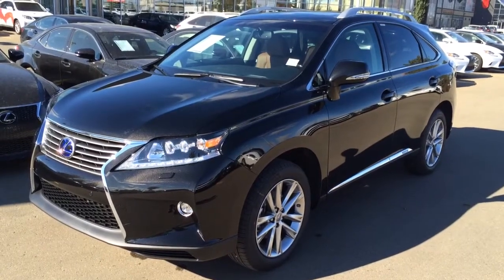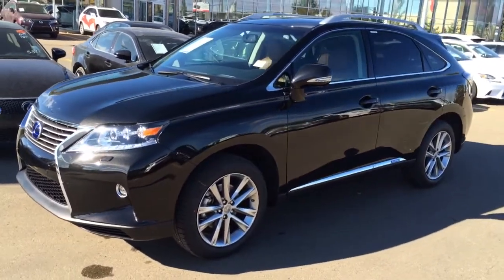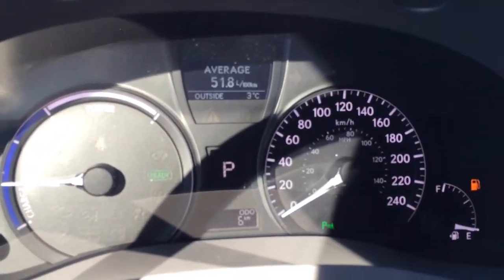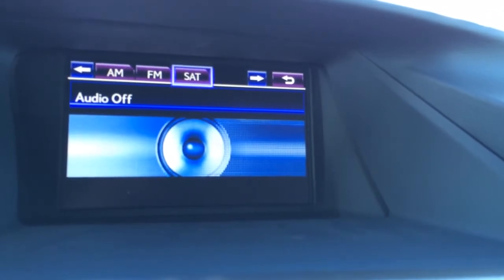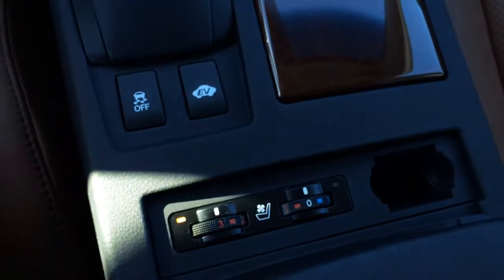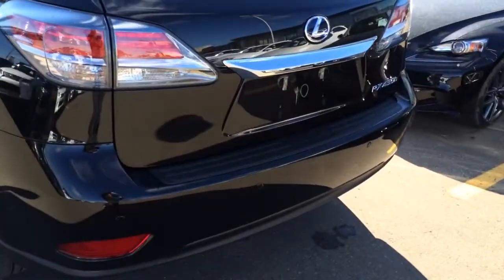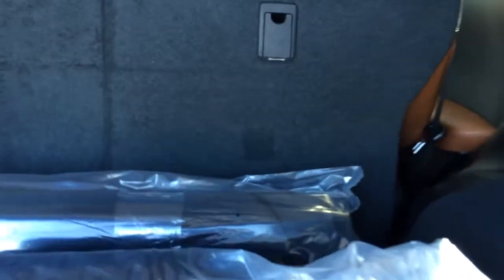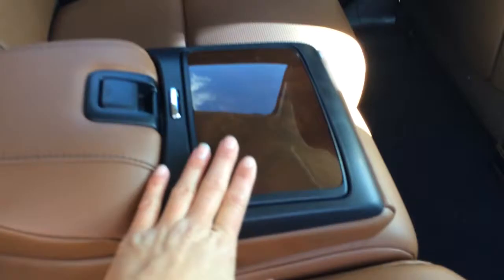New Black on Saddle Tan 2015 Lexus RX 450h Hybrid AWD Review - West Edmonton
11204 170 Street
Edmonton, Alberta
T5S 2X1

This is a 2015 Lexus RX 450h AWD 4dr with CVT Transmission transmission Black[217,Stargazer Black] color and Saddle Tan interior color.  This video is recorded and uploaded by cDemo Mobile Inspector